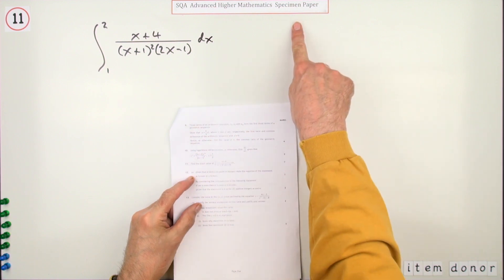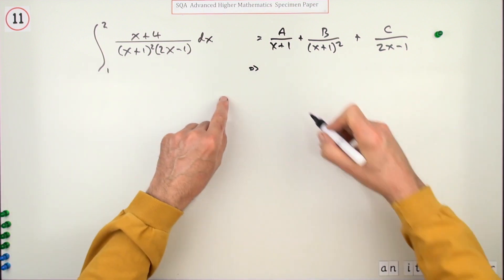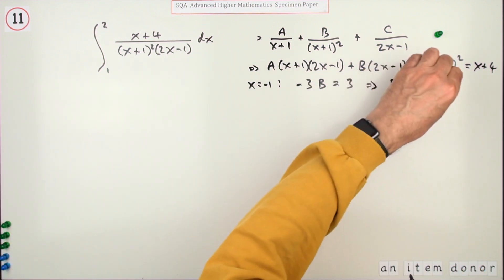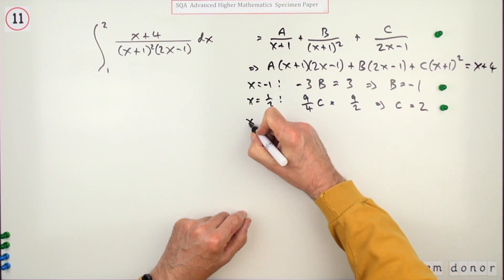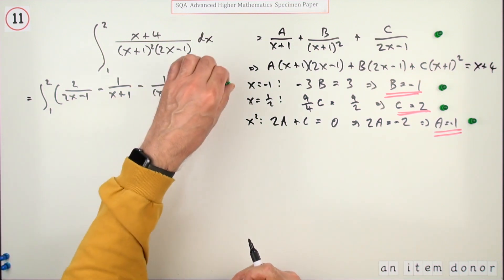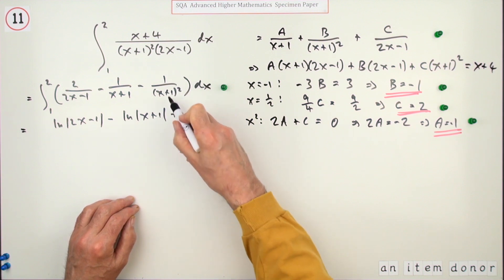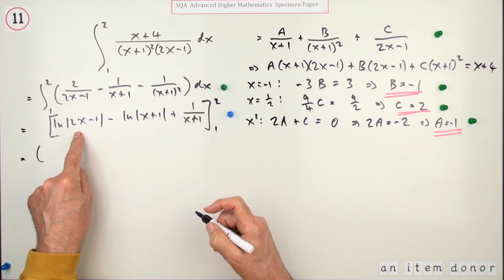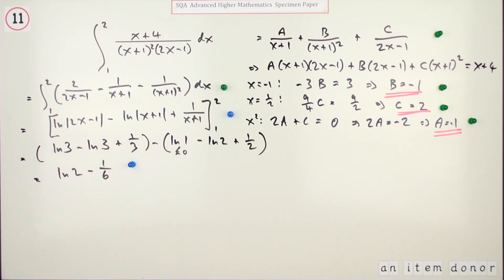SQA AH Mathematics specimen paper No. 11 Partial Fractions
Evaluate a definite integral involving a rational expression using partial fractions.